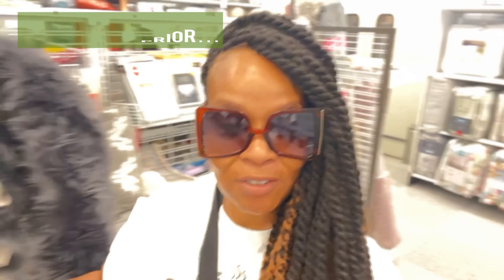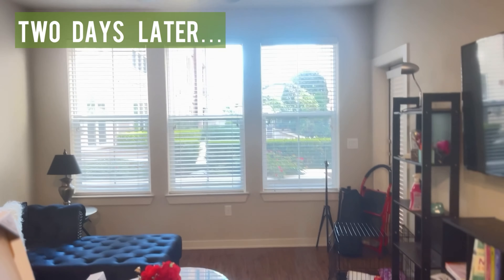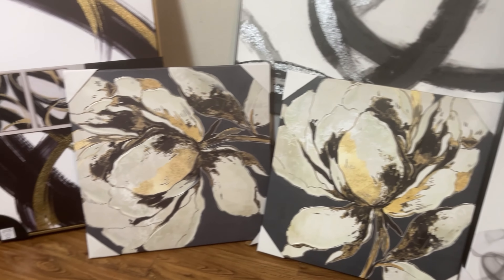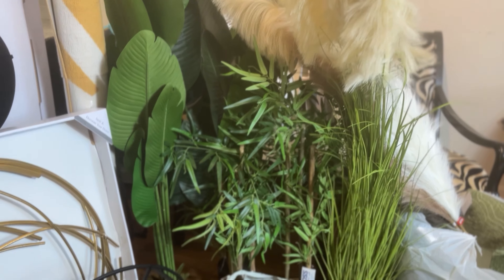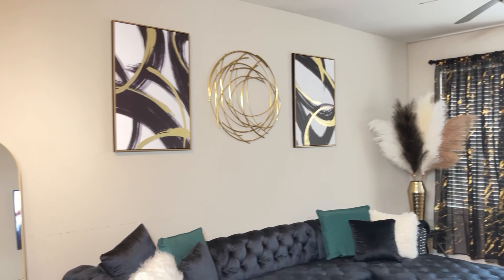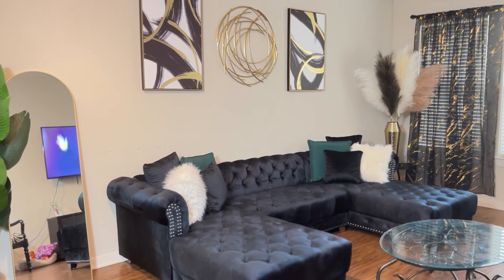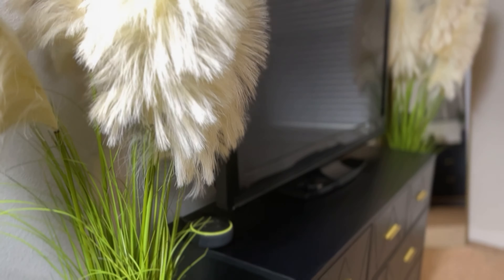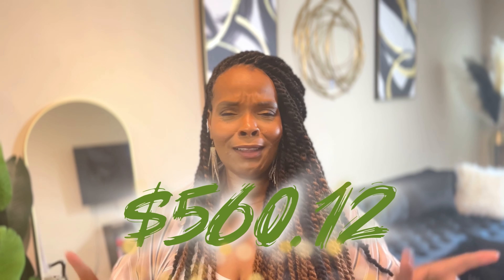GLAM DECOR ON A BUDGET🪩✨: LUXE LOOKS FOR LESS | Ross, Hobby Lobby, Target, Amazon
Hey, ya’ll!👋🏾
I was finally able to get around to posting this decor video that was done a couple of months ago. Due to the hurricane that blew through Houston, it set my content schedule back a bit. But to God be the glory, I’m back at it!
In this video, you’ll see me transform my client’s apartment space into a soft glam ambience!

Stores shopped for this haul:

Ross
- wall art
- vases
- planters
- pillows

Hobby Lobby
- tall feathers
- floor plants

Target
- pinstripe panel (master bedroom)

Amazon
- black/gold sheer panels ( living room)

I'm delighted to have you here. As you will learn through my content, I'm unapologetically committed to my faith in Jesus Christ, and I'm dedicated to embodying the principles of the Kingdom of God in my daily life.
When I'm not busy, you'll often find me exploring department stores, hunting for fantastic deals on home decor. That's precisely why l've launched this channel - to share budget-friendly ideas that will transform any space, no matter the size, into a cozy haven you'll adore.
Let's embark on this journey together.
• Decorative Inspiration 🛋️
• Tutorials / DIYs ✂️
• Vlogs🛍️